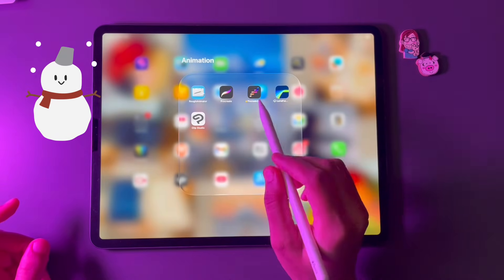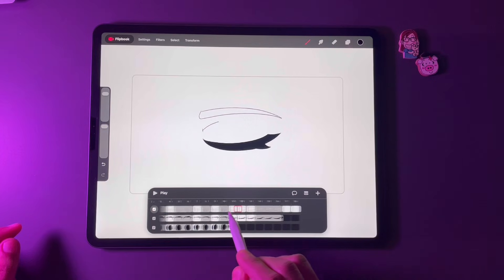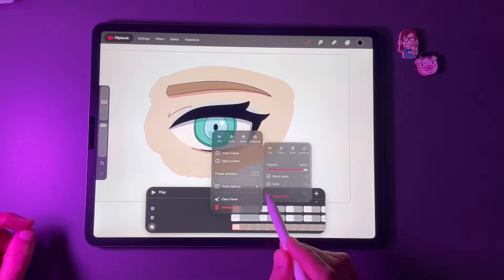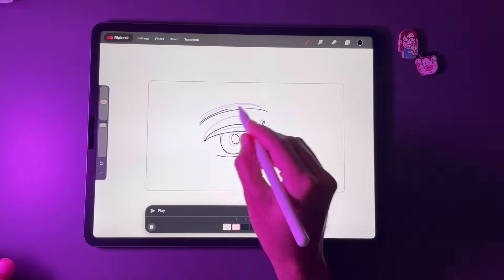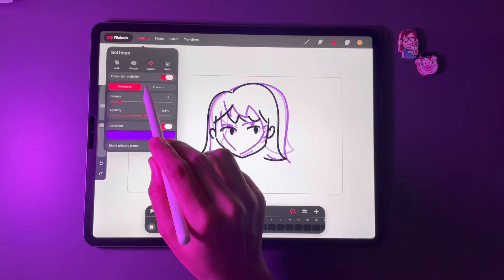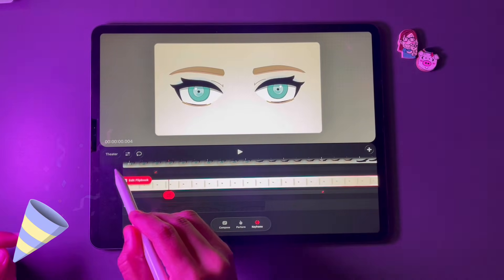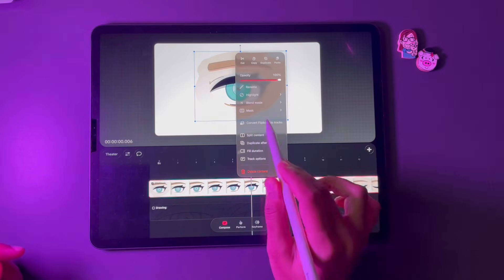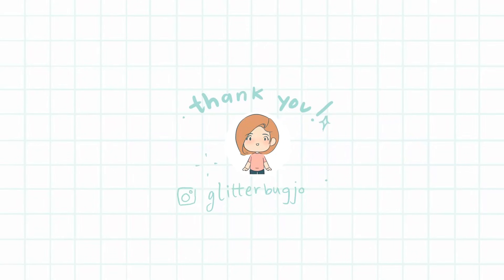Procreate Dreams 2 is Officially here! New Features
Procreate Dreams 2 is officially out on the app store😍✨

00:00 Lasso tool & transform
00:52 New brush engine
01:26 Flipbook clipping mask
01:34 Hide/Unhide flipbook tracks
01:37 Delete track
01:48 Duplicate flipbook
02:10 Flip contents horizontally
02:22 Inserting frames in flipbook
02:33 Add/Move new track in flipbook
02:37 Group frames
02:48 Extend keyframes
02:57 Flip frames
03:14 Onion skin
03:35 Quickshape situation
03:50 Clip Studio , Toonsquid
04:03 Timeline adjustment
04:12 Project settings
04:28 Keyboard shortcuts
05:00 Export settings
05:11 Instagram Twitch
05:41 Older projects from Ver 1

I make videos weekly based on what I get up to throughout the week as a full time animator!

👩‍🎨Who am I:
I'm Joyce, an animator & violinist. I make videos about my creative experiments and the crossover of all these skills (which is crazy at times!😁) and I upload videos weekly where I record my creative process and share the results!